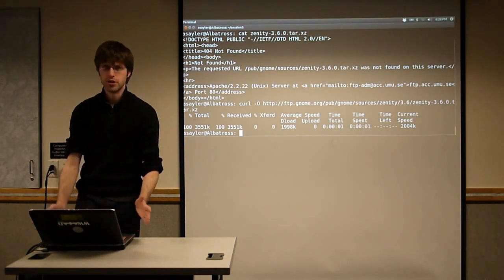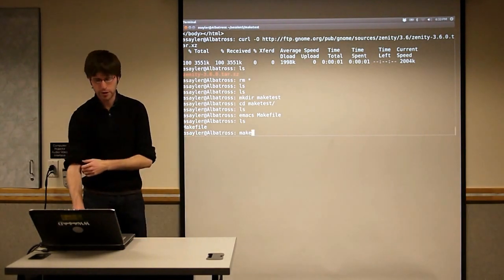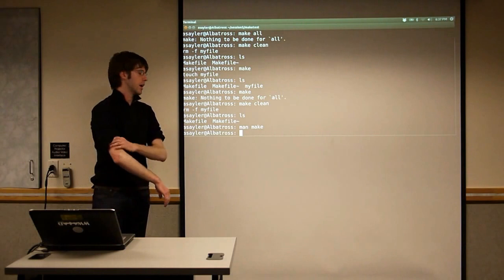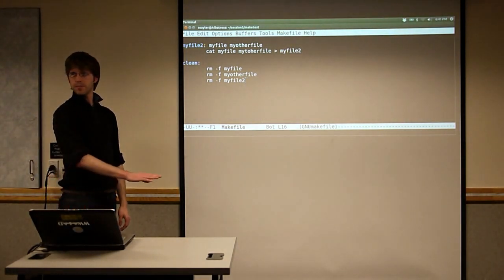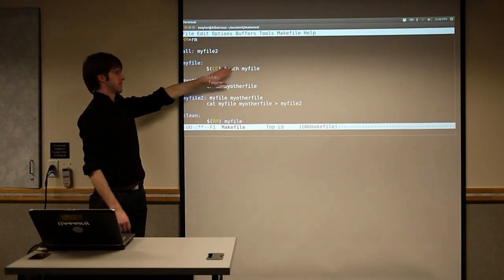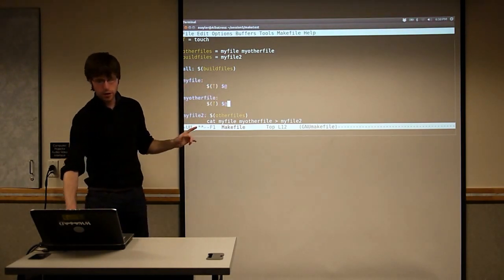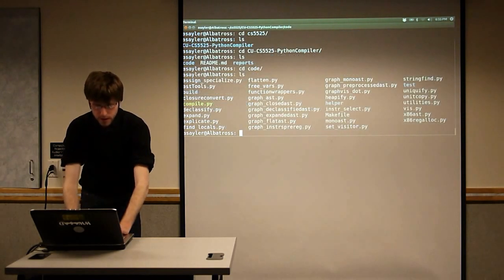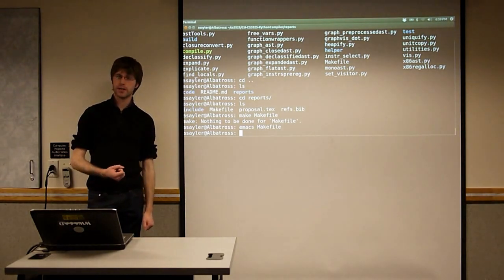CU - AGSO - Introduction To Linux - Session 5 - Part 3 - GNU make and Makefiles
Session 5
Part 3 - "GNU make and Makefiles"
11/13/2012

Taught By:
Andy Sayler